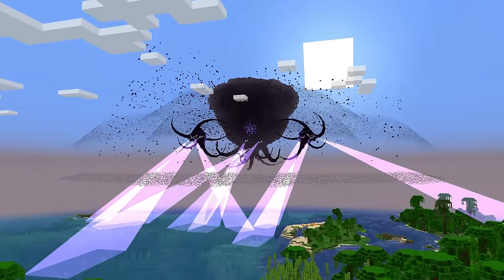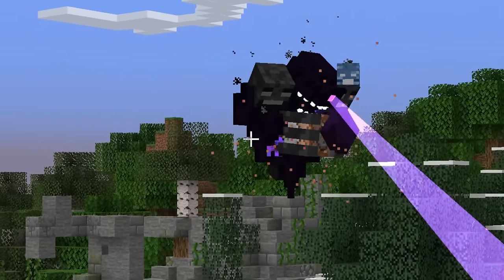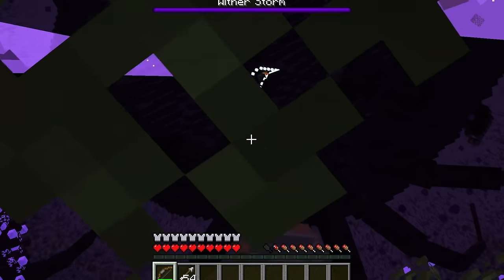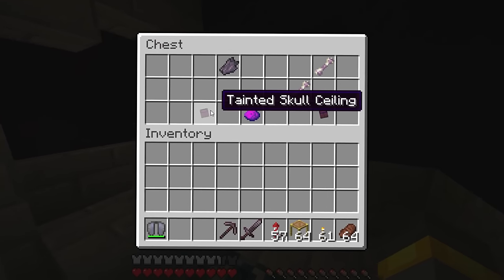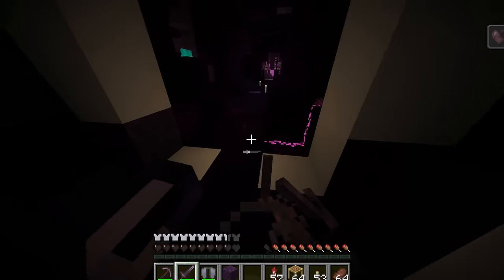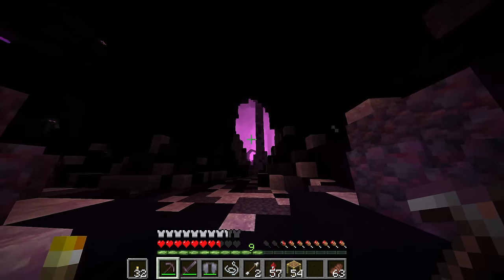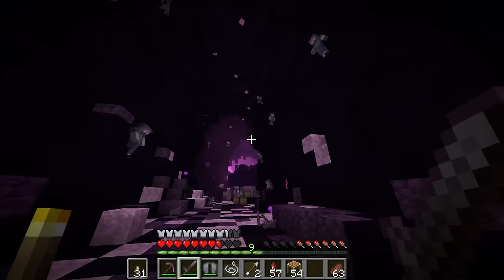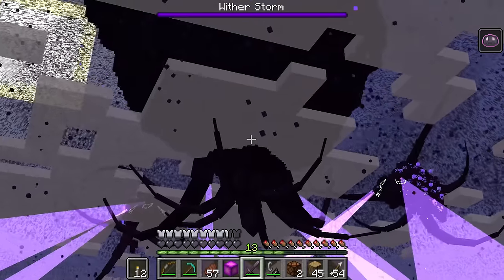Minecraft’s Wither Storm Has A NEW DIMENSION Now…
The Wither Storm Mod is back with so many huge updates since the last time we took a look at it!! Today we talk about some general upgrades that the wither storm has seen, talk about some of the  new blocks, and explore the brand new expanded wither storm dimension known as the bowls!

if you read this comment "stormy"